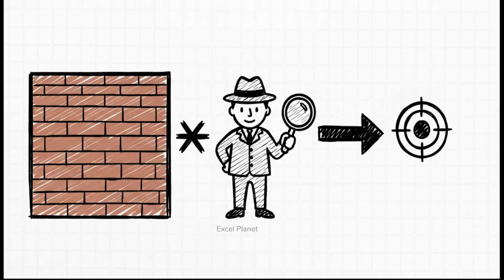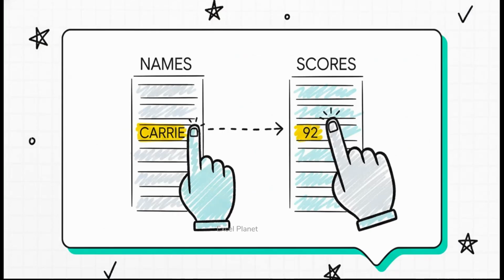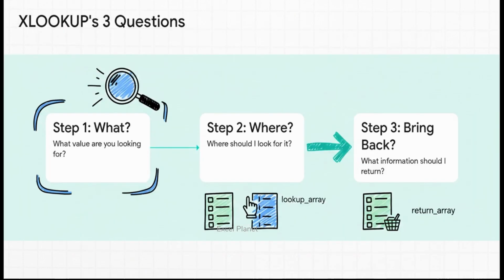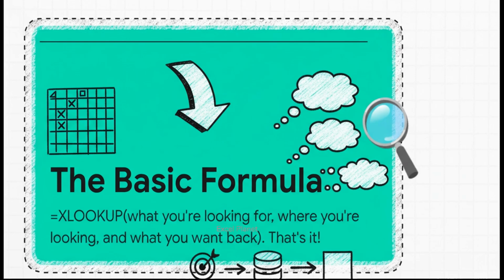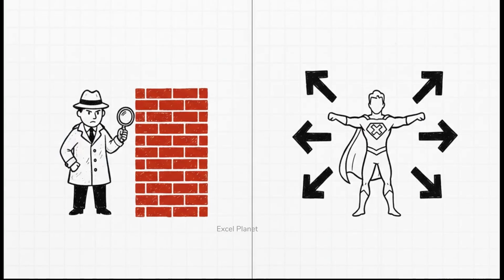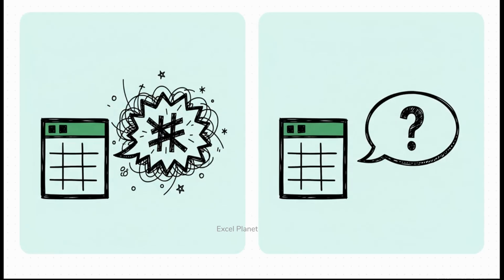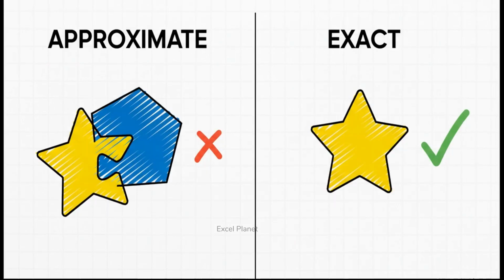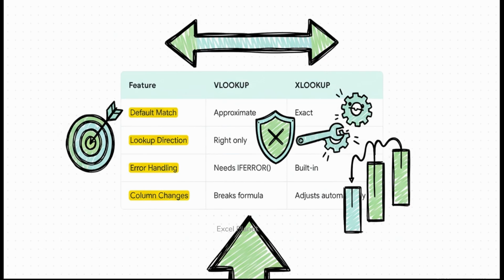Unlocking XLOOKUP in Excel: Say Goodbye to VLOOKUP Forever!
Unlock the full potential of Microsoft Excel with our comprehensive guide to the XLOOKUP function. This tutorial will show you how to replace VLOOKUP, INDEX/MATCH, and HLOOKUP with the faster, more flexible XLOOKUP, reducing errors and improving your data analysis workflow.
[Body of Description]
In this video, you will learn the basics of the XLOOKUP function, how to handle "Not Found" errors, and advanced techniques like horizontal lookups, two-way searches, and returning multiple values.
Whether you are a beginner or looking to upgrade your skills from VLOOKUP, this tutorial covers 5 real-world scenarios to make you an Excel pro.
What you’ll learn:
✅ Why XLOOKUP is better than VLOOKUP
✅ Basic syntax and syntax arguments (lookup_value, lookup_array, return_array)
✅ How to use XLOOKUP for exact matches (default behavior)
✅ Handling missing data with the [if_not_found] argument
✅ How to do reverse lookups (looking left)
✅ Two-way lookup (Row and Column)

Playlists Link 🔗

9999 Excel Tips and Tricks

0001 Introduction to Excel

0002 Entering and Editing Data in Excel

0003 Worksheet View Control

0004 Working with Cells and Ranges

0005 Excel Tables and its Features

0006 Worksheet Formatting

0007 Understanding Excel Files

0008 Using and Creating Templates

0009 Printing Your Work